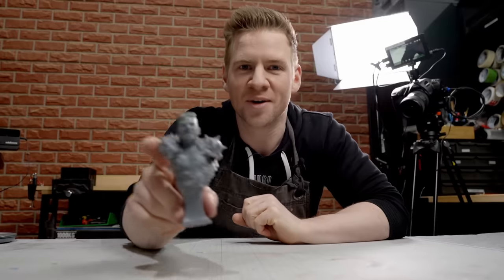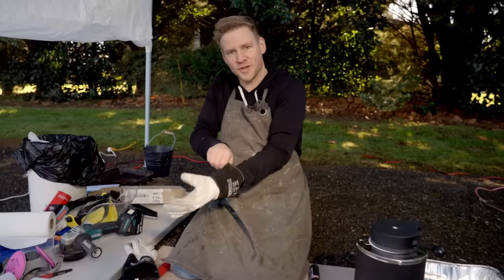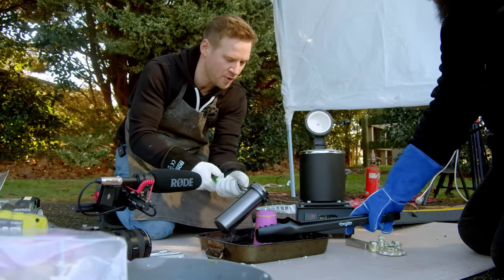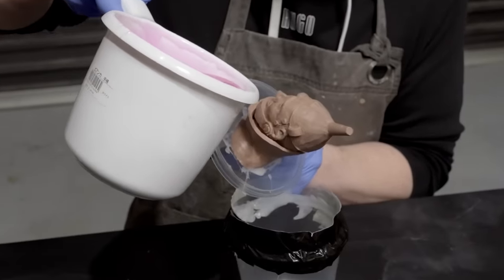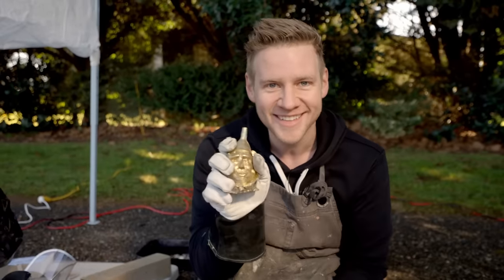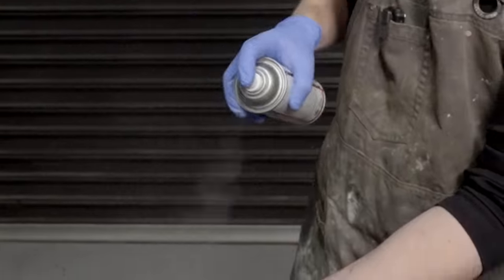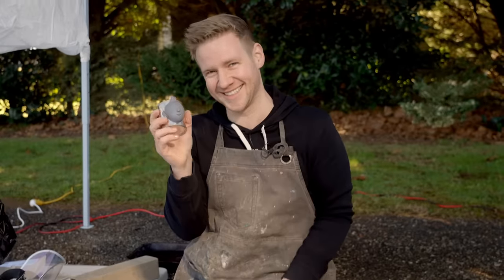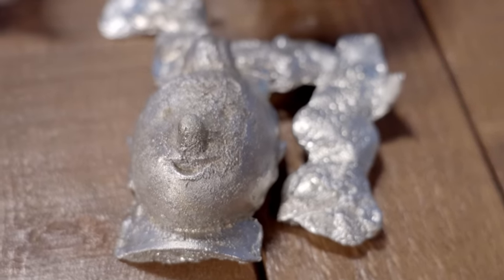SMELTING for the FIRST TIME!!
JAZZA'S OFFICIAL SOCIALS! - Follow/Sub ↴